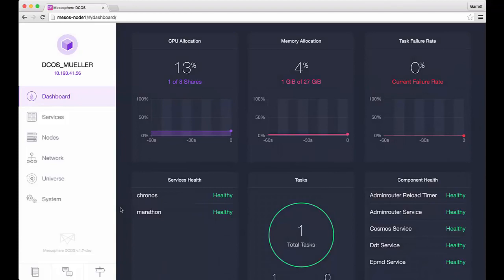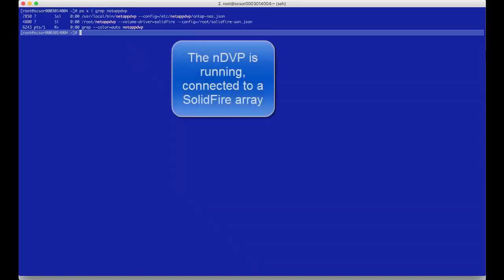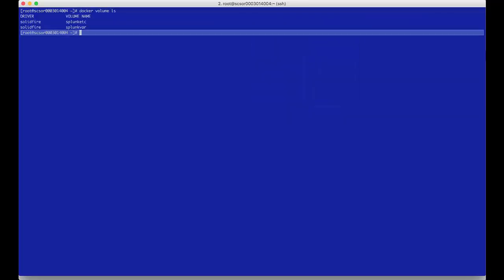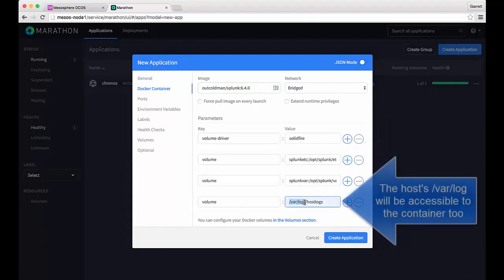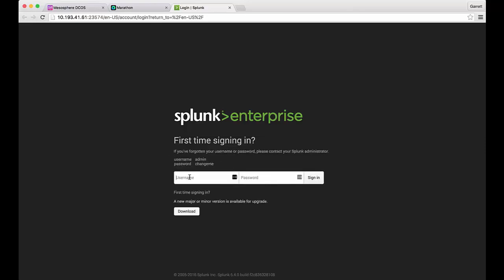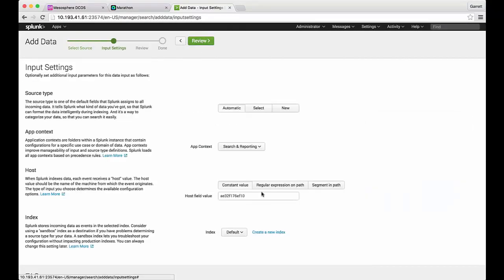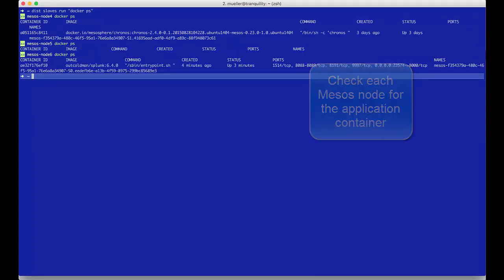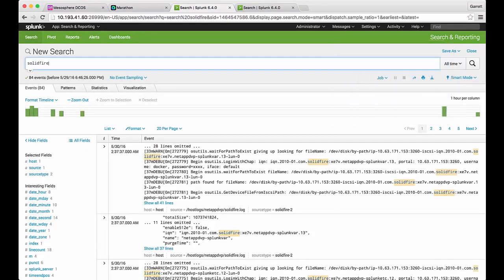Deploying Splunk to Mesosphere DC/OS with SolidFire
This video demonstrates deploying an application, Splunk, to Mesos managed by Mesophere's DC/OS.  SolidFire seamlessly provides data persistence through the use of the NetApp Docker Volume Plugin, ensuring that even in the event of node failure, the application data is protected and available when the container is reinstantiated. Get more information on open source solutions